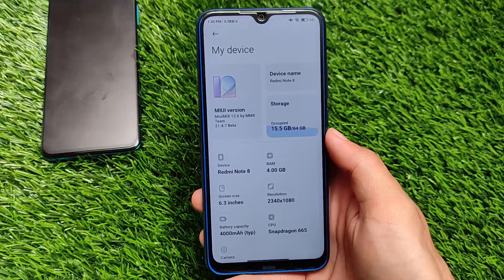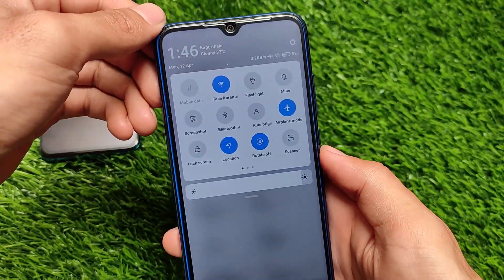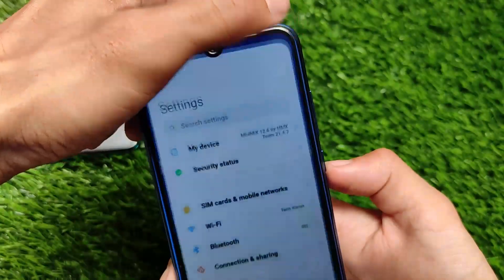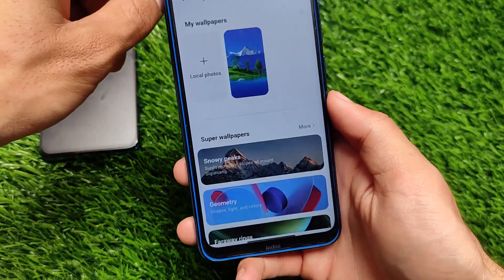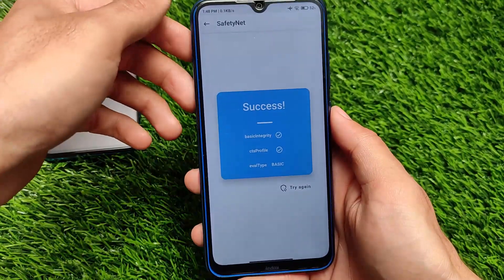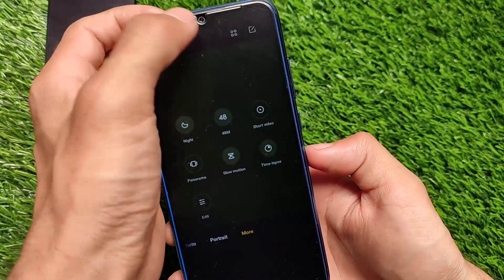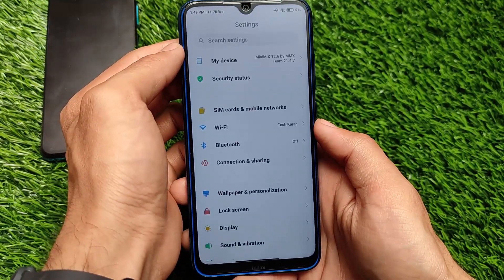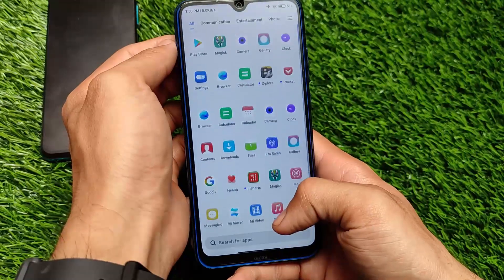OFFICIAL MIUI 12.5 - MiuiMix v21.4.7 Android 11 ft. Redmi Note 8 | Finally a Superfast Update 🔥🔥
Hey guys, What's Up? Everything good I Hope. In this Video, I'm gonna show you "OFFICIAL MIUI 12.5 - MiuiMix v21.4.7 Android 11 ft. Redmi Note 8 | Finally a Superfast Update 🔥🔥" . Make Sure to watch this video till the end to understand everything.